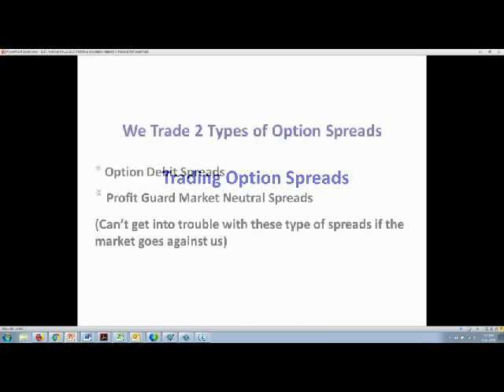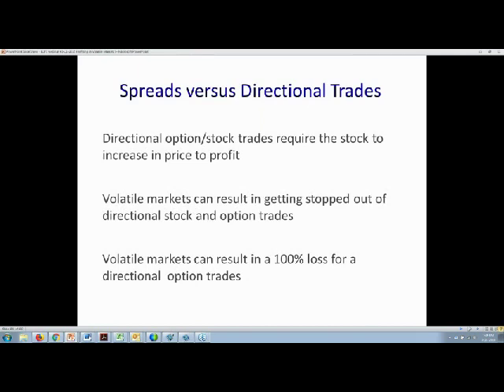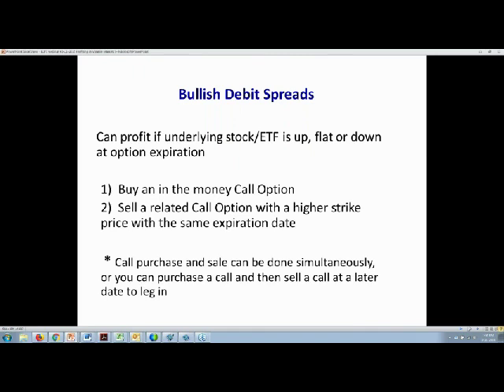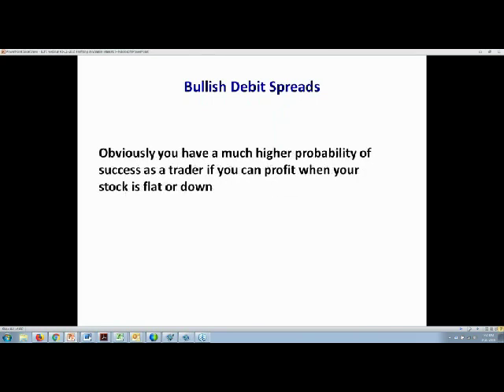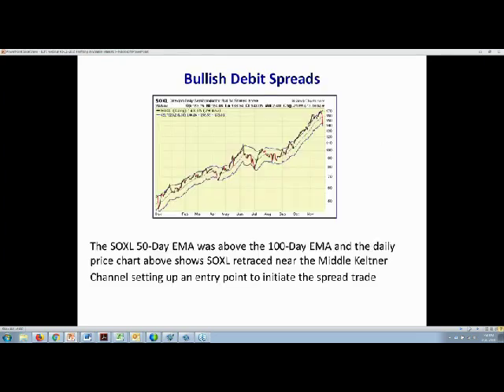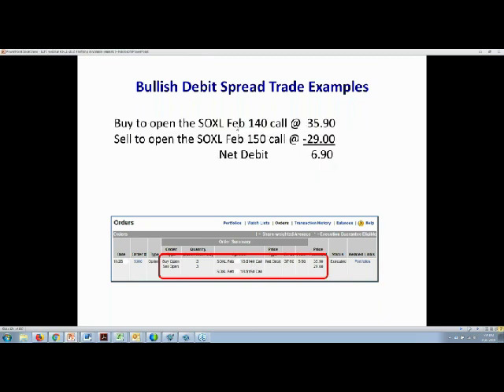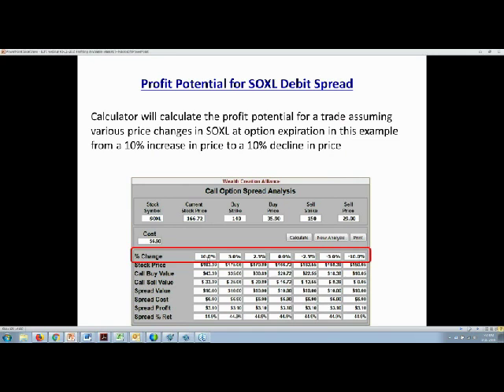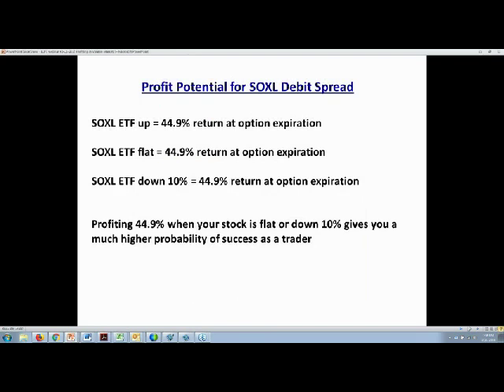Chuck Hughes: No Lose Option Trade